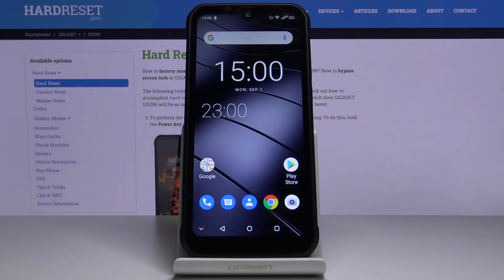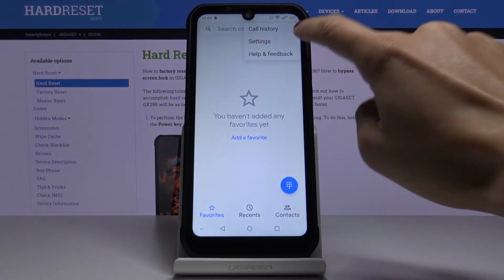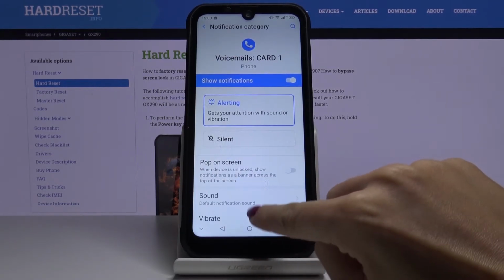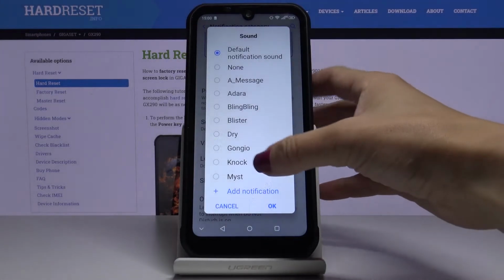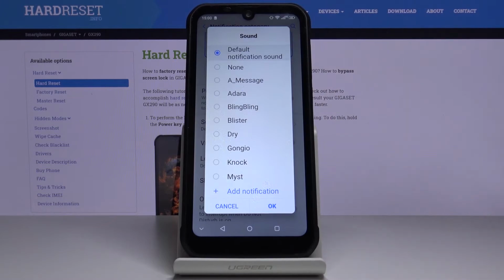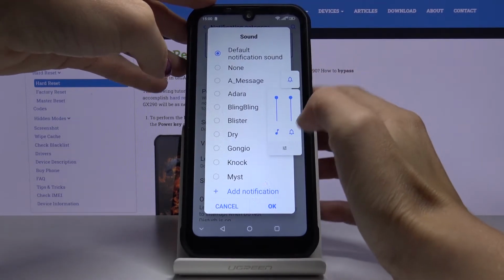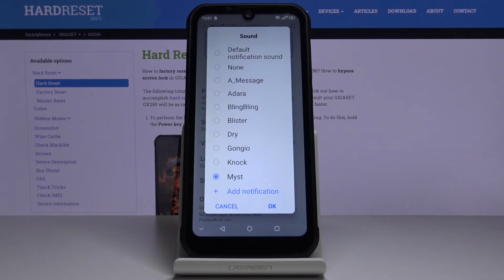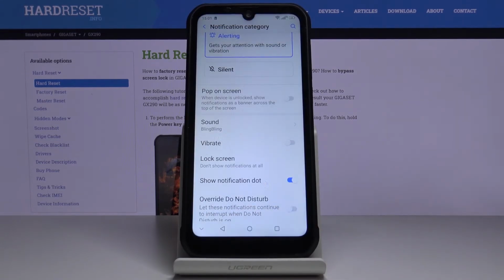How to Manage Notifications in Gigaset GX290 - Change Voicemail Notification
Learn more info about GIGASET GX290:
In today's video instruction we will show you how to open notification settings and adjust voicemail alerts to your own preferences. Find out where the voicemail settings are and how can you manage voicemail notifications on your Gigaset GX290. If you want discover more helpful tutorials for your Gigaset smartphone or other devices, then you should visit our Youtube channel.